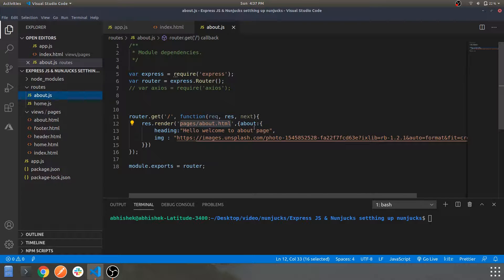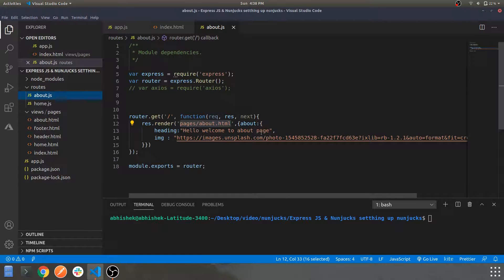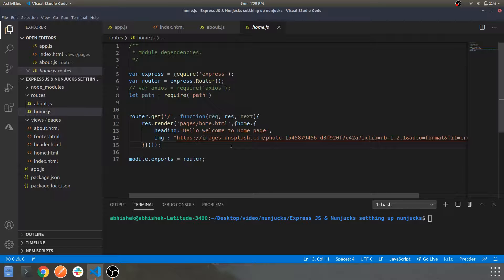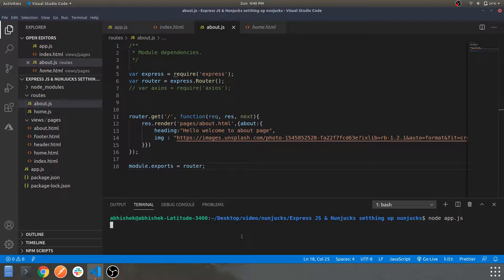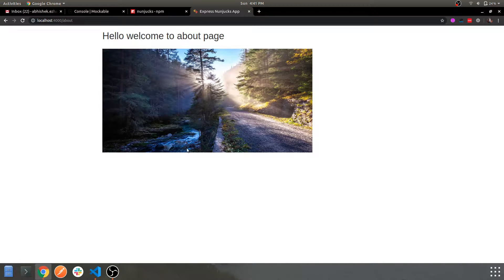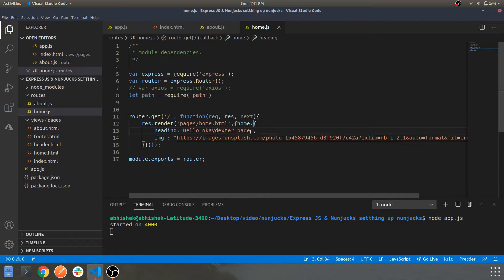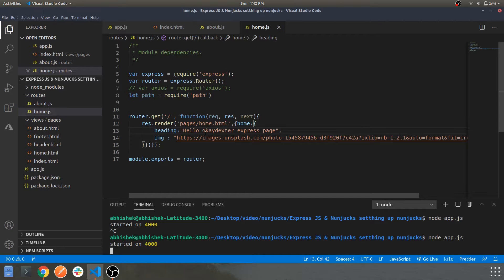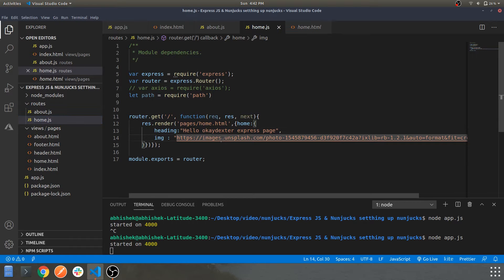Express JS & Nunjucks Tutorial : Part 3 Setting Up Nunjucks Templating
Express JS & Nunjucks Tutorial : Part 3 Setting Up Nunjucks

In this video we'll be looking into how to set-up nunjucks templating for your express app.

You've been looking for a more sophisticated templating engine for JavaScript. Here it is.
-Rich Powerful language with block inheritance, autoescaping, macros, asynchronous control, and more. Heavily inspired by jinja2
-Fast & Lean High-performant. Small 8K gzipped runtime with precompiled templates in the browser
-Extensible Crazy extensible with custom filters and extensions
-Everywhere Available in node and all modern web browsers, with thorough precompilation options

Other tkinter videos for GUI reference

PyQt5 Videos

Dev.to : @abhishek305
Github :@ abhishek305